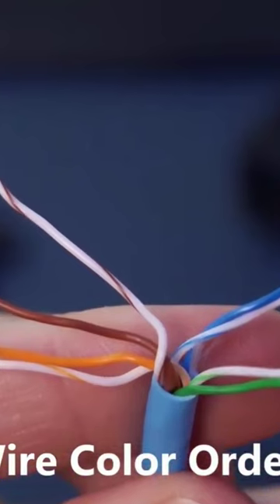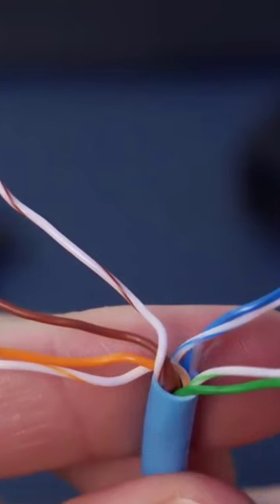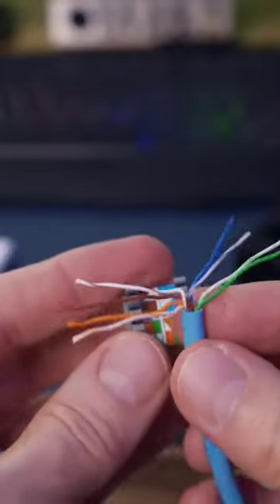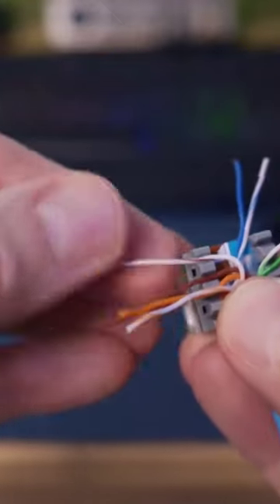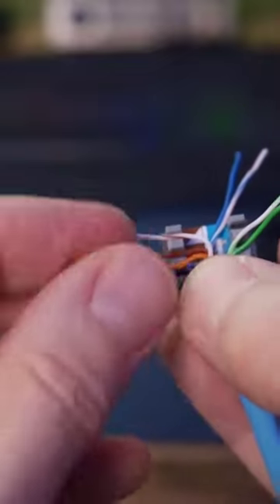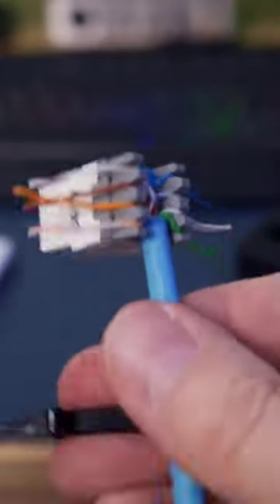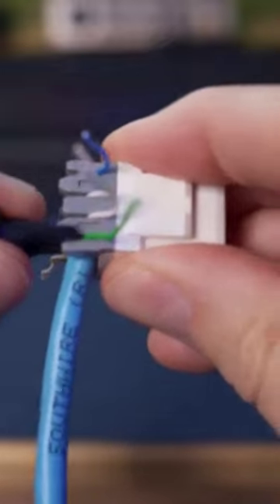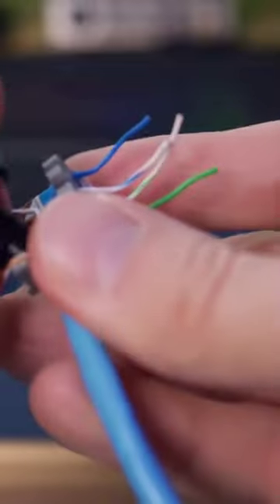CAT6 Wall Jack Wiring Diagram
Learn how to correctly connect the 8 copper wires to the cat6 wall jack plug.